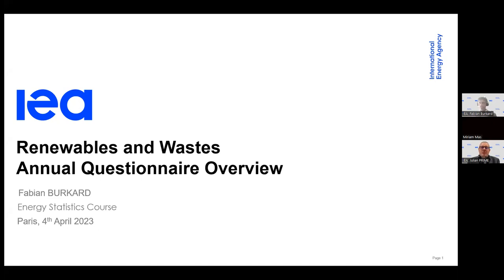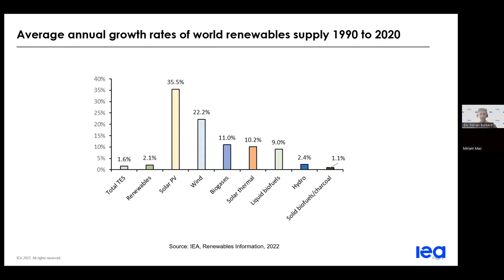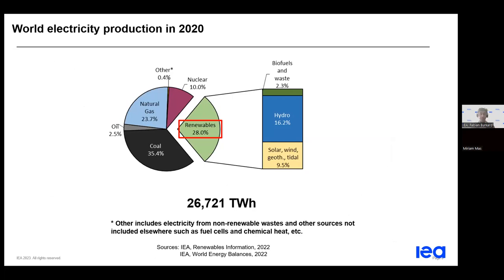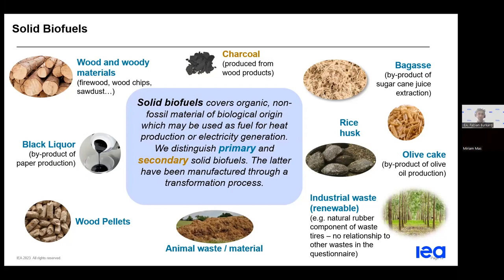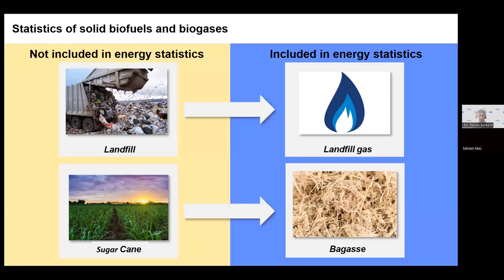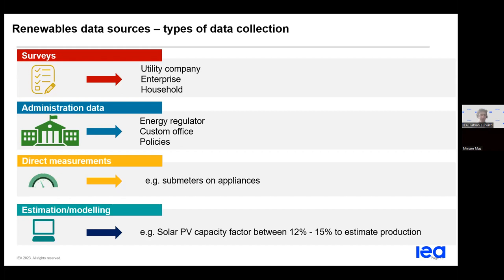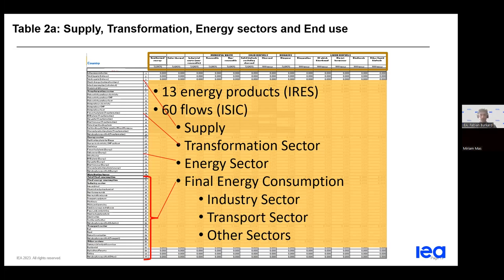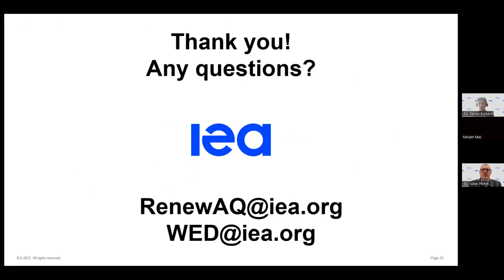Webinar: Online Statistics Training – Renewables & Waste Annual Questionnaire